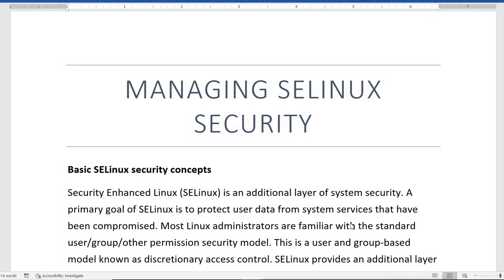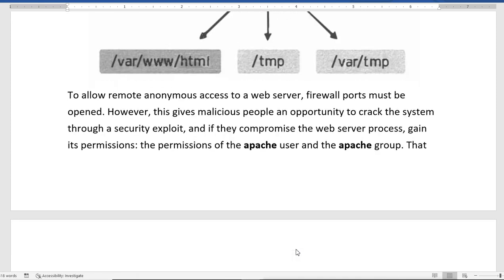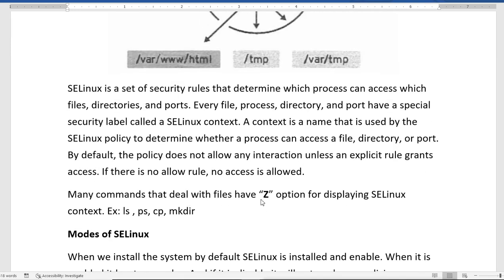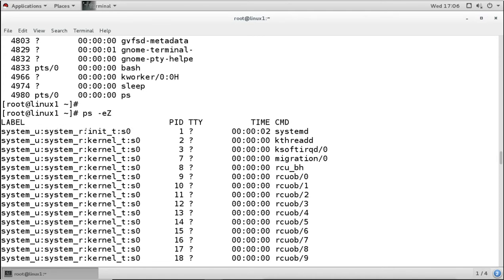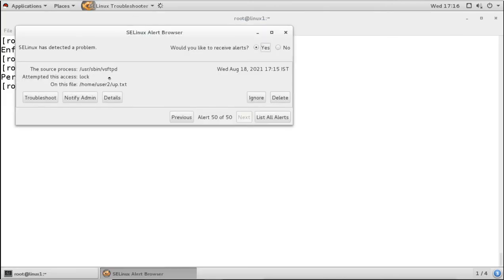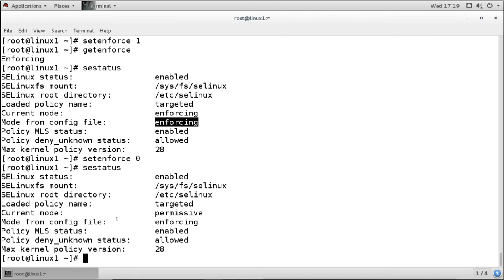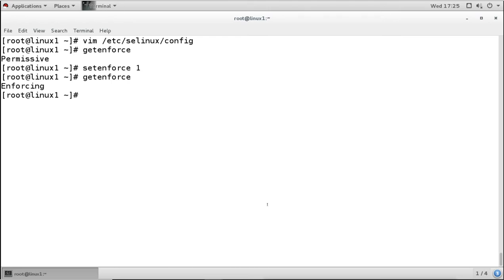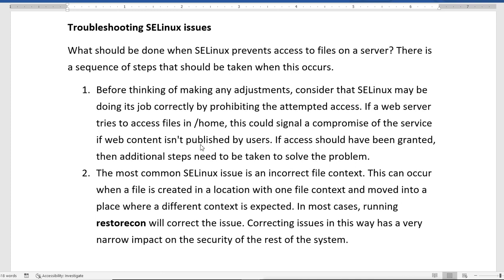Managing SELinux Security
This video is about introduction and management of SELinux policies.